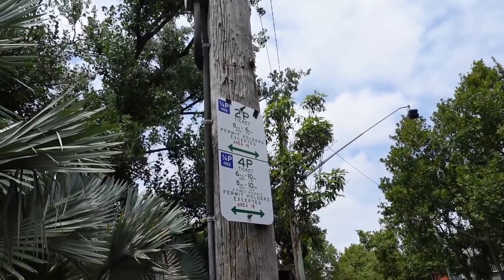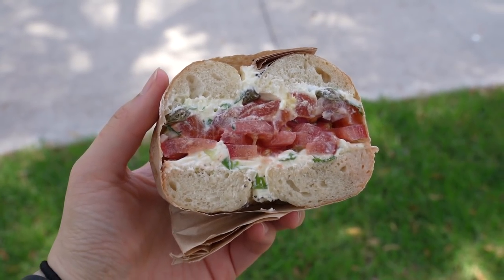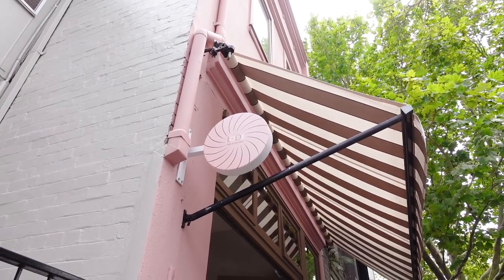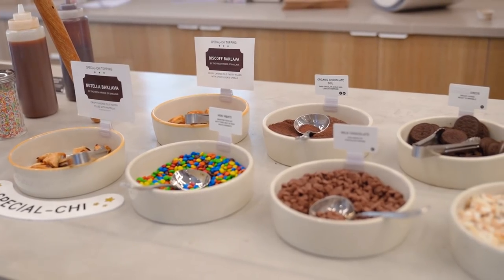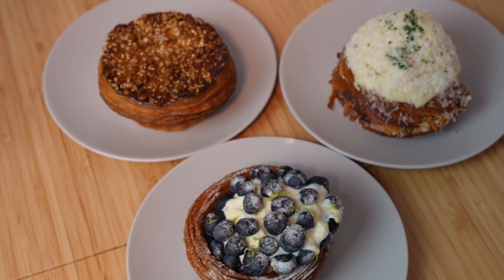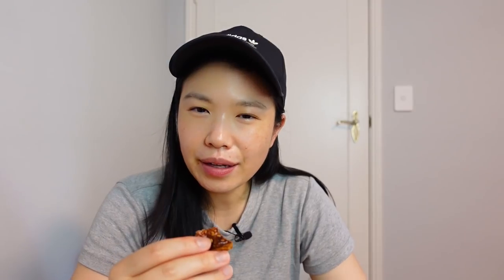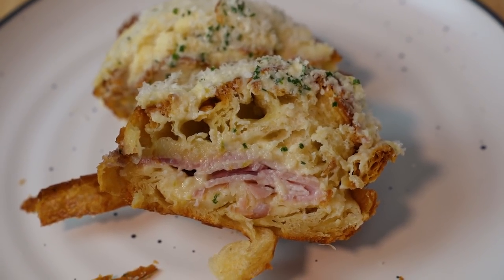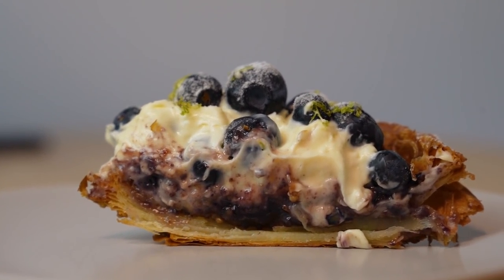SURRY HILLS NSW Cafe Sydney Food Tour Vlog - Sydney Brunch at Lode Pies & Pastries and Mensch Bagel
A few bakeries have recently opened, by recent i mean, in the last year, and i have been meaning to check it out for the longest time. Everything I had in this video was absolutely delicious, and if you end up going to any of these please, let me know what you end up getting!

Places visited in this video:

1. Lode Pies & Pastries
Address: 487 Crown St, Surry Hills NSW

2. Mensch Bagels
Address: 475 Crown St, Surry Hills NSW

3. Yo-Chi
Address: 435 Crown St, Surry Hills
if you have any video suggestions for this year, please let me know!